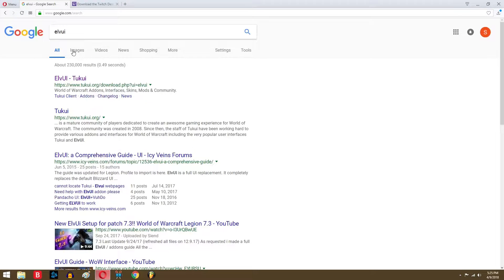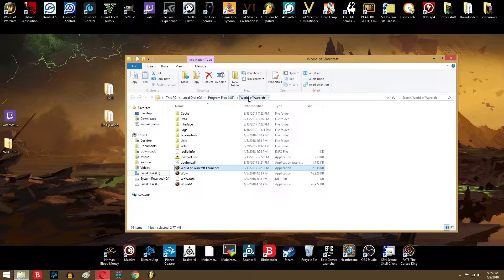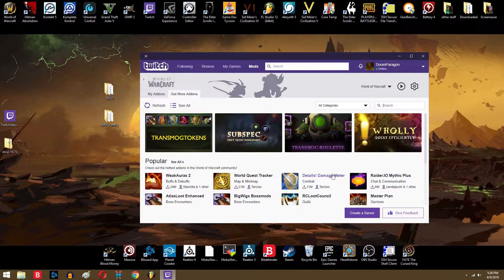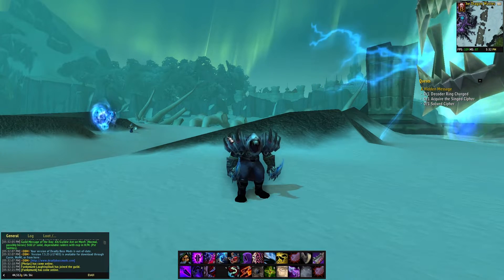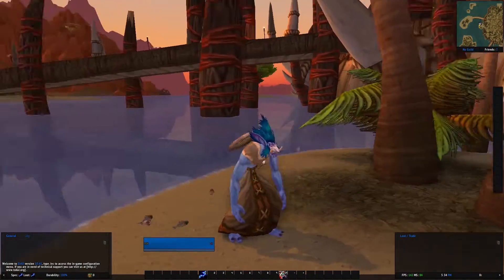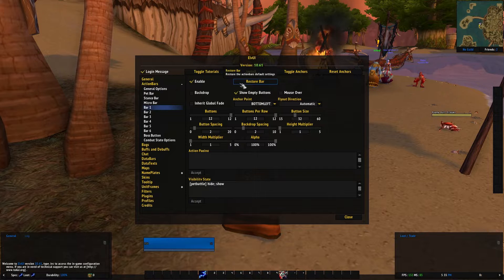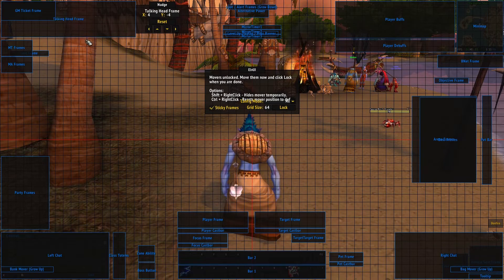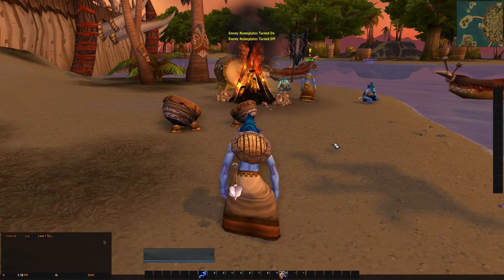ElvUI Setup and Twitch App - World of Warcraft Addons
How to setup ElvUI. Twitch Desktop App.

To get my profile settings:

Copy this and paste it under the ELVUI import tab in-game . Here is the text :

A0RiDgAgVSVdgpSaJXILUu1CFQxDwjGAZSjqmapiGqiuQdE2JPqGJONUlXJOVWUdqtQ7SMlBULQQqYeQYqKqEi5CtVFVPoLSSCl1UiozUXETpZ2AfqoylJSlUnhKTJVcBWqrqlL1VVWJzqoqlbWoQm9RRXdRJXuVvygyGAWHVRZDPIbSZCCXhc1Q+IxKo6XqtKjXUmQ2yW0p2U3VbyrDIVmOeE6q6ZTrqGo7yHdVVeNB4TwKrZei9iOpB1hNQGeHHNFXkyOWMQ5rq0n4Q1QMmU0CBipIDo+N1ST8ISqGTPrI3N4GBPxNHMnh7Sw7P2m/RsfjAxZMzuQ/g6wfEEBFNZv0zjuymoQ/RMWQ2YQEim9n2fnVJPwhKkZP+sjc3gYE/E0cyeHtLDs/ab9Gx+MDFkzO5D+DrB8QQEU1m1xzkGyxmvSRub0NCPibOJLD21l2ftJ+jY7HByyYnMl/Blk/IICKajabYPmEhLfimyP51IDwCTd8kFOriTmUdj7UkAniCCgI1ilHVhNkQIoJd0CKCRmQYjZpZZ9bh1pNlMOeZecrYNhE2u+XE+WwZ9n5z3mT3BwDAihnE8SZuZZ2PtSQCXSKH1inHFlNkAEpeIADJtwBKXj4o5yQAQGzCYbzJrk5BgRQzSYtBwXRVxOO03U0zhtxinVQkAn9qh7b6GDblXAFgTvtSHhL9Kt6bKODbVdCB/xQJvgEVxD4Y2pcBsEpWAcFmdTTOPhXCVcQuNOOhLdEv6rHcvCvEjzBf5gnuILAH5OmjjEImtMNOcI6KMiEflWPTbiCwJ12JLwl+lU9NqED4H8J8AOY4AoCf0yNyyDWQUEm9TQO/lXCFQTutCPhLdGv6rEc/KsET3BmqgmuIJg0E/OEflWPTbiCwJ12JLwl+lU9NlEkTMoJLMs6KMiknsbBv0q4gsCddiS8pXoaB/8qwRM6fFKnmrLntuNAH7lWsA4KMqmncfCvEq4gcKcdCW+pnsbBv0rwhA6fwGwOki3oI6yDgkzqaY0Otl0JVxC4046Et1RPa3Sw7Uro8ITOTAGY0E7Xab6Z8xP6VT2Wg3+VcAWBO+1IeEv0q3osB/8qYTJTJfikESi+nWXn6SOsg4JM6mmNDrZdCVcQuNOOhLdUT2t0sO1K6PCEzsxMMeHR+YCJZJWNcUK/qsdy8K8SriBwpx0Jb4l+VY/l4F8lTGbKREUxwRUE/phg6nrWjXVQkEk9jYN/lXAFgTvtSHhL9Kt6LAf/KsHTb5TME1xB4I+pjnDDWAcFmdCv6rEJVxC4046Et0S/qscmABwzATApJriCwB9T4zIIFcY6KMiknsbBv0q4gsCddiS8JfpVPZaDf5XgieqHciJ9xjCY9KSexsG/SriCwJ12JLwl+lU9loN/leAJQEFFOYFJwl87DhSEdVCQCf2qHtvoYNuVcAWBO+1IeEv0q3pso4NtV0LHBKQfKuYJriDwx/Q5LF9nHRRkQr+qx3LwrxKuIHCnHQlviX5Vj+XgXyX4b/AEoPyZ4AoCf0x1hBuG5nRDjrAOCjKhX9VjE64gcKcdCW+JflWPTQA4ZgLA/ya4gsAfkxbGOijIhH5Vj210sO1KuILAnXYkvCX6VT220cG2K6Fj/lAmKsAEVxD4Y6rzTayDgkzqaRz8q4QrCNxpR8Jbol/VYzn4Vwme/pgpJ7TT9XYcKAjroCAT+lU9ttHBtivhCgJ32pHwluhX9dhGB9uuhA5PPxRUE1xB4I9JU8cYhHVQkAn9qh6bcAWBO+1IeEv0q3psQgfA/xIAk2Ly++gzVoXEGeugIBP6VT220cG2K+EKAnfakfCW6Ff12EYH266EDk/wCa4g8MekHTFG1kFBJvSreiwH/yrhCgJ32pHwluhX9VgO/lWCJ8Af5gSHgQqSw2ODPsI6KMikntboYNuVcAWBO+1IeEv1tEYH266EDk/ozBQ/ExqIF+ugIJN6WqODbVfCFQTutCPhLdXTGh1suxI6PKEzU8EnuILAH1Md4YbVEW4Y66AgE/pVPTbhCgJ32pHwluhX9djEDMBMAADVbNJnUBTfHMmnRk+w/dlqYrkVYtdCfY60ziZod7zRZnmjLdQMaKOoGSZ2yOe8SW6OAQGUE9T5UPRhm0DEoSYc/KvZxJxTllGriQUM+5w3yc0xIABz0scp6+kjq0kfmdvbgJgTCxg2ZDbRW6dUBQz7nDfJzTEggGLSx4GCfM6b5OYYEPDbbML32TDItWI1wXDeJDfHgADMCdYpR/TV5Pjk6CM0HwNjNUEGpOABDphwB6Tg4Y9yQgYEzCZ9nLIeq07XR0+wpxsadbqOxilHRs8mGM7bBIeBIqHr/8c44fts+mpi55tWk/CHqBgym9gRbthqgnLEyGVbTRwURB3j6En4Q1SMnk36yNzeBqSET45PDjmymoQ/RMWQ2WxCLoNWk/8Msn5Ayr9JH5nb24A/lBMoiGXsKUEdNnvugOiA2QSljjHIagIKhI+Boa8m4Q9RMWQ2QTli5LKtJg4Koo5x9CT8ISpGzybHJ4ccWU3CH6JiyGyCdS3kDONAMXrirxWriQUMY8JwpHU24emvFVinHOHF018reLcClPktXrNJH5nb24CU8NlsNgGdnQUM01cT1PlQ+mrCCQxjs8/a+VATYdQtWpNG5vbGZp+186EmlVsx4QSGoenPfnF22vlQqwnJ3N4muILAHTUDGucxMneiAsMmsE6BJq0MAqmYSNOBbjabkMztDU1/pp0PNWQ2Oaxl55Ejqwly5Gc1CX+ICtCQ2QTrWsiZbmexmiBHAKuJOt3koACtJqdQ/Q0ImLQcXw8HBRkygbKekayyMU6oGXiiwpAzU8GLmqHPoECLmkHv3f9sNkGOMK8m6nSTgwK0mpxC9TcgYNJyfD0cFGTIBMp6RrLKxjihZuCJCkPOTAUvaoY+gwItaga9d/+ziXPY1QTKekayysY44YkKQ85MBS9qhj6DAi1qBr13/7PZbNIUjL9w/37IBDnCvJqEP0QFaPQEynpGssrGOKFm4IkKQ85MBS9qhj6DAi1qBr13/xPksE0g4lCjJwjfzHkdddjsuQMCJshhm0DEoQR12Oy5A2JOEL6Z83pujgHhmLMJcgSwmkBZz0hW2Rgn1Aw8UWHImangRc3QZ1CgRc2g9+5/ghy2CUQcavQE4Zs5r6MOmz13QMAE4Zs5r+fmGBCOOUEO2wQiDiWow2bPHRBzNkGOYK4m4Q9RARoymyiHbYKJtew8fUQfMkGOwFeT8IeoAA2ZTXQ7jw36yGoS/hAVoCGzCXLYJhBxKEEdNnsuGuehIBag0bOJOkbHNwmbgFA6Gypi4q8VKHUW+mrC99n01QQH4uzvmIAamtWkj1PWI0dWEwsYtpqEP0TF6NlsNptg1bVQ5QRLIvzo2eT45PTVBOFjYOiriZ6bY8Af+Gw223jzRhGHkVXw5i0HHTfU8bn9r+i/co7P7bPn/ipNfKUA